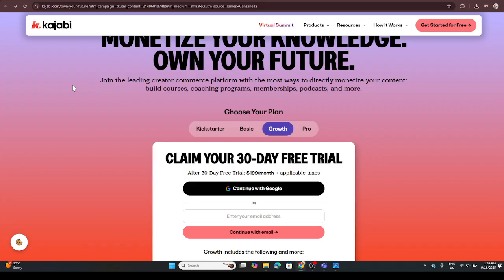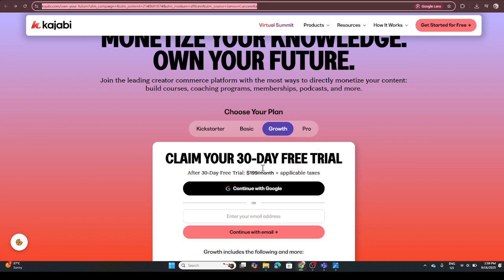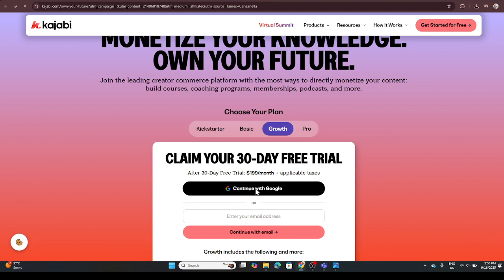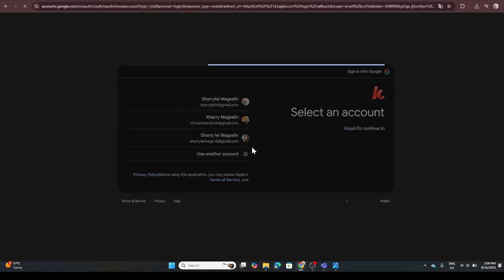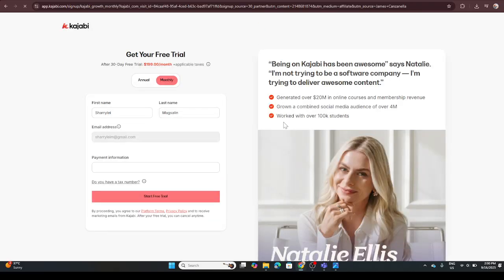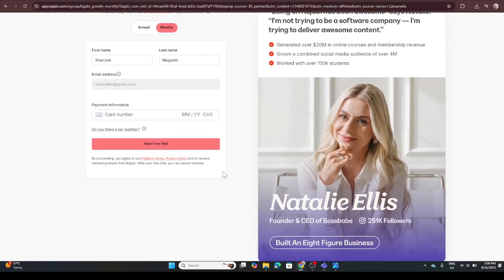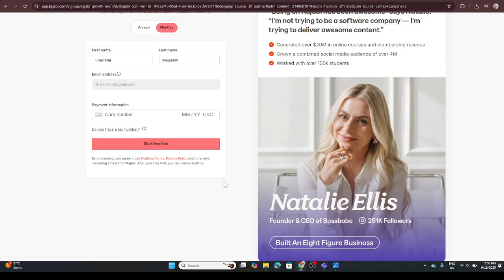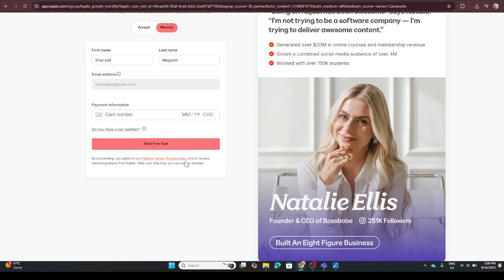How to Sign Up for Kajabi Free Trial (2025 Walkthrough)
Want to try Kajabi for free in 2025? 🚀 In this step-by-step walkthrough, I’ll guide you through the entire process of signing up for Kajabi’s free trial. Whether you’re a beginner, coach, or entrepreneur, this tutorial makes it simple to start your online business without confusion.

In this video, you’ll learn:
✅ How to create a Kajabi account quickly 📝
✅ Step-by-step Kajabi free trial signup process 🔑
✅ What’s included in the free trial 🎁
✅ Tips for getting the most out of Kajabi during your trial period 🌟

Perfect for anyone ready to launch an online course, membership site, or digital product in 2025 using Kajabi.